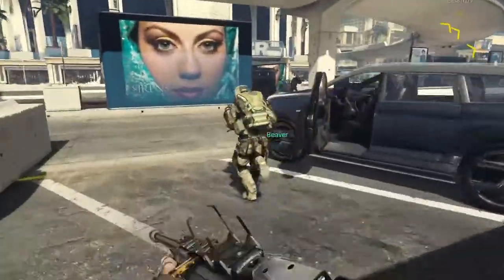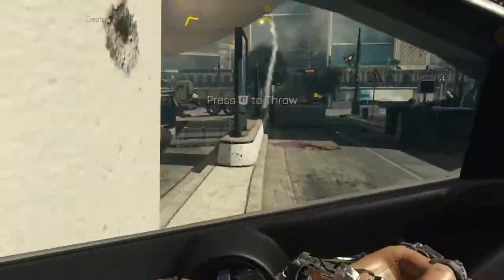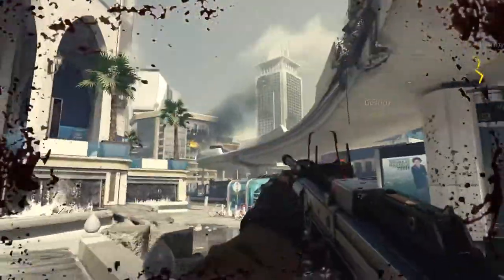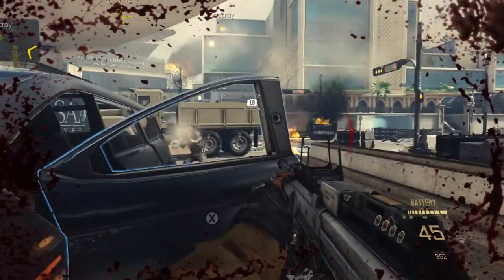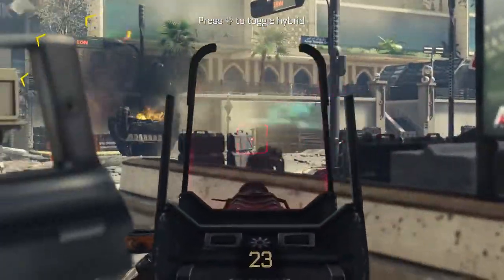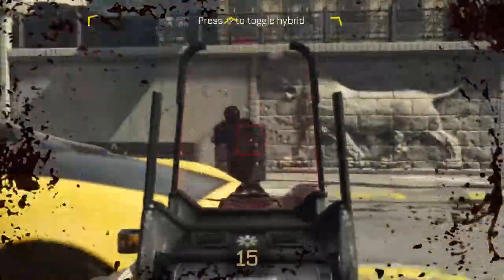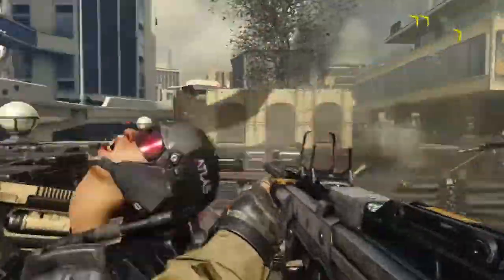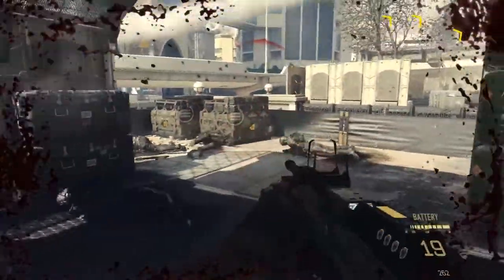Call of Duty Infinite Warfare Beta Details + Two Free Codes Giveaway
Greetings Gamers, in this video we will be talking about the Call of Duty Infinite Warfare Beta Details and also how to possibly win 2 free Xbox one Beta codes.